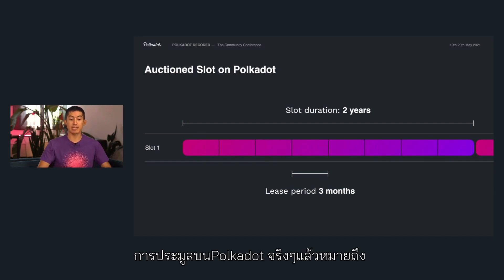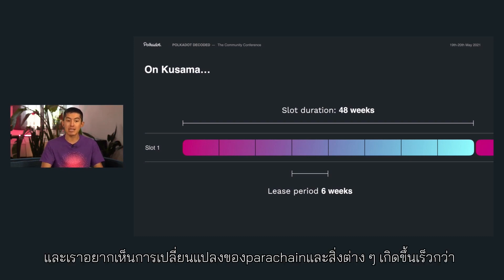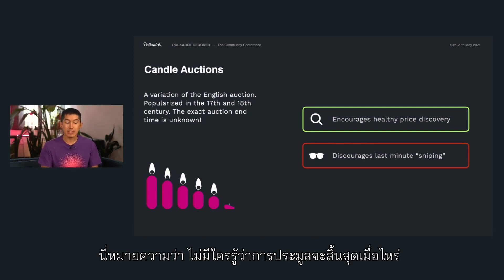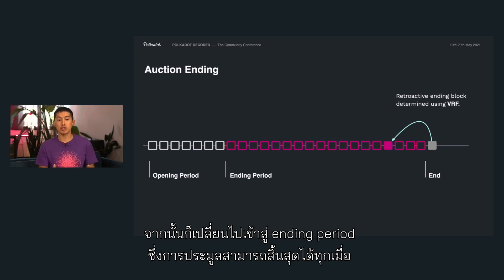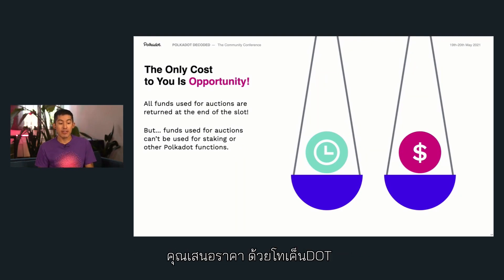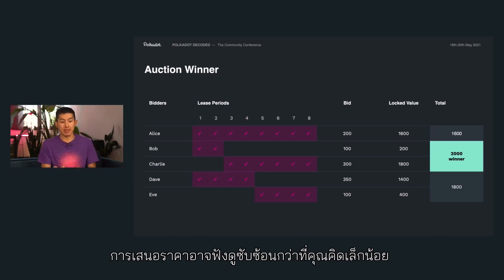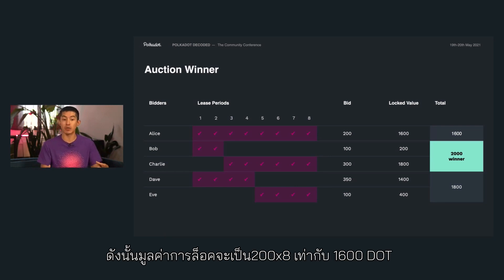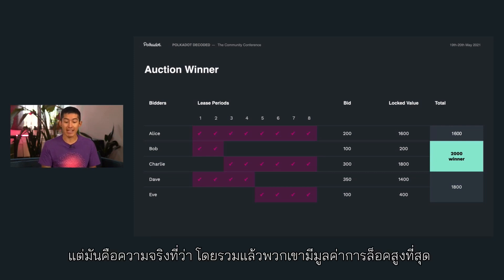การประมูล parachain slot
การประมูลบนPolkadot จริงๆแล้วหมายถึง การประมูลเพื่อเช่าslot สำหรับparachain
การเช่าแต่ละslot จะมีความยาว 2ปี พวกมันถูกแบ่งออกเป็น 8ส่วนย่อย เรียกว่า ช่วงการเช่า
โดยแต่ละช่วงการเช่ามีความยาว3เดือน ซึ่งการประมูลสามารถมีผู้ชนะได้มากถึง8คน
ถ้าผู้ชนะแต่ละคนได้รับไปคนละช่วง ในระยะเวลา2ปีนี้ หรืออาจมีสถานการณ์ที่
มีข้อเสนอราคาที่ดี โดยเสนอราคาสำหรับเช่าslot คนเดียว ยาวตลอดทั้ง2ปี

แต่ทั่วไปทุกslot ที่เปิดให้ประมูลบนPolkadot จะมีความยาว2ปี
สำหรับ Kusama จะสั้นลงเล็กน้อย ระยะเวลาการเช่าslot ยาว 48 สัปดาห์ซึ่งก็คือประมาณ 1ปี
และมีช่วงการเช่าคือ 6สัปดาห์ แน่นอนสิ่งนี้เร็วขึ้นกว่าเล็กน้อยบน Kusama
เพราะมันเป็นCanary network สำหรับPolkadot และเราอยากเห็นการเปลี่ยนแปลงของparachain
และสิ่งต่าง ๆ เกิดขึ้นเร็วกว่า เพื่อให้ทุกอย่างทำงานได้อย่างราบรื่น และเป็นไปตามที่เราหวังเอาไว้
มีวิธีการมากมายที่สามารถนำมาใช้กับการประมูลนี้ แต่ตกลงกันที่จะใช้ระบบการประมูลที่ชื่อว่า Candle auction Candle auctionได้รับความนิยมในศตวรรษที่ 17 เป็นทางเลือกแทน การประมูลที่เราคุ้นเคย
(English auction) แต่ละคนเสนอราคาสูงขึ้นเรื่อย ๆ จนไม่มีใครต้องการเสนอราคาอีก

Candle auction เพิ่มความสุ่มให้กับกระบวนการนี้เล็กน้อย ผู้ประมูลจะจุดแท่งเทียน และเริ่มต้นการประมูล ซึ่งมีกระบวนการทุกอย่างเหมือนการประมูลปกติ ทุกคนก็จะประมูลกัน แต่เมื่อเทียนดับ การประมูลจะสิ้นสุด
ถึงแม้ว่าจะมีผู้เสนอราคาที่เป็นไปได้มากกว่าราคาล่าสุด ราคาล่าสุดก็ยังคงเป็นผู้ชนะ
นี่หมายความว่า ไม่มีใครรู้ว่าการประมูลจะสิ้นสุดเมื่อไหร่ และด้วยเหตุนี้ วิธีการนี้จึงกระตุ้นให้ผู้ประมูล
เสนอราคาแต่ละครั้งให้เหมือนมันเป็นราคาสุดท้ายของพวกเขา เป็นการส่งเสริมให้เกิดราคาที่ดีที่สุดตั้งแต่ช่วงต้นเลยและกีดกันการทุ่ม ในนาทีสุดท้าย ซึ่งมักจะมีคนกระโดดเข้ามาเล่นในนาทีสุดท้าย
ทุ่มราคาครั้งใหญ่ และทำลายการประมูล

วิธีที่ใช้กับระบบCandle auction บนบล็อกเชน การประมูลจะถูกแบ่งออกเป็น 2 ส่วน
ส่วนแรก opening period ซึ่งเกิดหลังจากการประมูลเริ่มต้นขึ้น ช่วยให้ทีมต่างๆ รวบรวมโทเค็น
กำหนดกลยุทธ์ เริ่มเสนอราคาประมูลและดูว่าใครเป็นคู่แข่ง
จากนั้นก็เปลี่ยนไปเข้าสู่ ending period ซึ่งการประมูลสามารถสิ้นสุดได้ทุกเมื่อ และจะได้ผู้ชนะ
วิธีที่ใช้สุ่มการจบนั้น จริงๆแล้ว คือการเดินทางผ่าน ending period ทั้งหมด
แต่ละบล็อกในending period จะถูกสแนปช็อตเพื่อดูว่าใครชนะในบล็อกนั้นๆ
โดยเก็บสแนปช็อตนั้นไว้จนจบending period และหลังจากสิ้นสุดending periodทั้งหมดแล้ว ก็ทำการสุ่ม
โดยใช้ฟังก์ชั่นสุ่มที่สามารถตรวจสอบได้ เพื่อสุ่มเลือกว่าสแนปช็อตอันไหน คือเวลาสิ้นสุดของการประมูล
และมีใครคือผู้ชนะ ถึงแม้ในระหว่างการประมูล อาจมีการเสนอราคาที่ดีกว่าสแนปช็อตที่ถูกเลือก
สแนปช็อตที่โดนสุ่มเลือกนั้นจะถูกใช้เป็นตัวบอกว่า ใครคือผู้ชนะการประมูลจริงๆ
คุณเสนอราคา ด้วยโทเค็นDOT
แต่คุณไม่ได้จ่ายโทเค็นDOT เพื่อประมูลจริง ๆ
คุณเพียงแค่ล็อคมันไว้ ในช่วงที่เช่าslot ซึ่งเมื่อslot สิ้นสุดลงparachainหยุดการใช้งาน
คุณจะได้รับโทเค็นทั้งหมดของคุณคืน เมื่อโทเค็นถูกล็อคไว้ คุณไม่สามารถทำสิ่งต่างๆ เช่น staking ,vote
หรือถ่ายโอน นั่นหมายถึง ต้นทุนที่เราต้องจ่ายจริงๆของการเป็น parachain คือ ค่าเสียโอกาส
มันน่าตื่นเต้นมากที่สามารถมีparachain โดยไม่ต้องจ่ายเงินจริง ๆ

ₑₓₚₑcₜ cₕₐₒₛ.

ร่วมสร้างคอมมูนิตี้ของKusama และ Polkadot ecosystem
ให้แข็งแรงและเติบโตอย่างยั่งยืน ในไทย
สนับสนุนได้ที่

KSM address
DJxY9R8uoa5Ye9FbPnGAK56UDkp1cSzZifc7o86EWKs148y

Polkadot address
1je2ALL9DpdEXLKnL2DQWYFBFUDuFBxBqZLtRqVJo8tSFAy